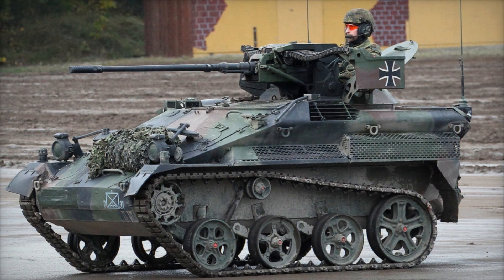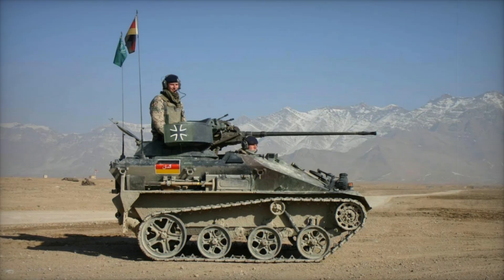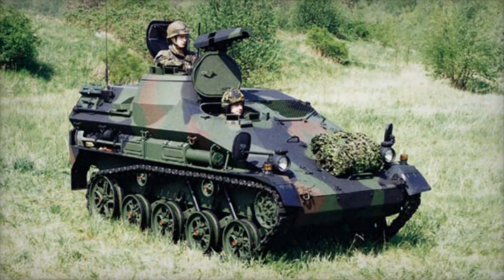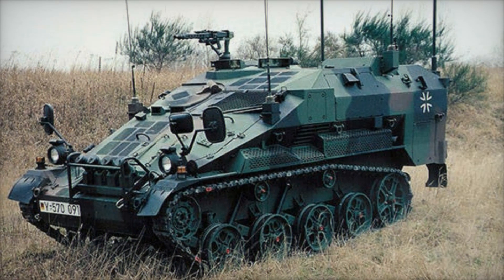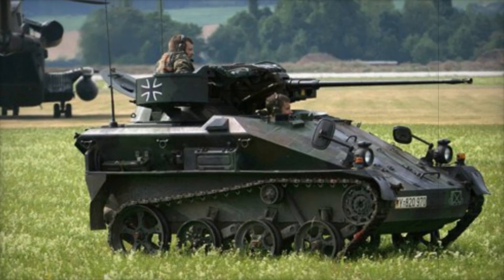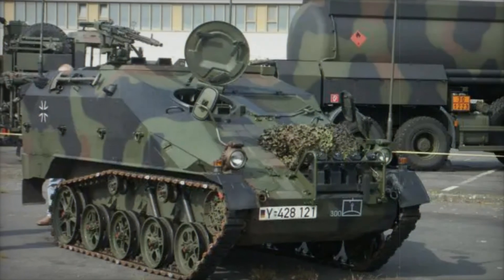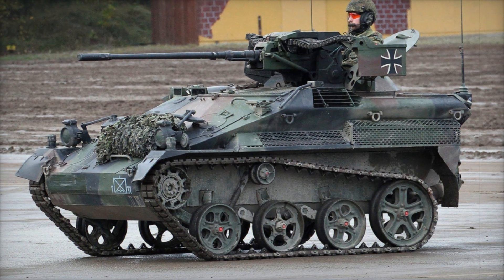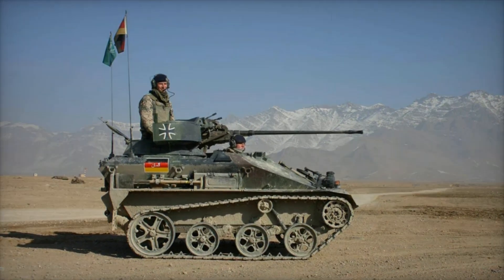Wiesel 2 – The Small Predator on the Battlefield!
The Wiesel 2 Armoured Weapons Carrier is a lightweight, highly mobile, air-transportable armored vehicle developed for the German Army (Bundeswehr). An upgraded version of the Wiesel 1, this vehicle features an extended chassis, improved armor, and enhanced firepower. It comes in multiple variants, including a self-propelled mortar, anti-aircraft missile system (LeFlaSys), command post, medical evacuation vehicle, and reconnaissance platform. With a 109-horsepower Volkswagen diesel engine, it reaches speeds up to 70 km/h and offers a range of 400 km. The Wiesel 2 is designed for rapid deployment, airborne operations, and versatile battlefield support, making it an essential component of modern mechanized and airborne forces. Its compact size, powerful armament, and adaptability ensure superior performance in urban warfare, reconnaissance, and support missions.